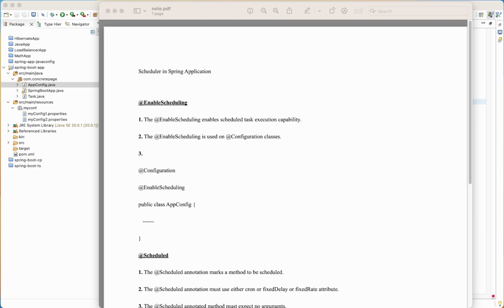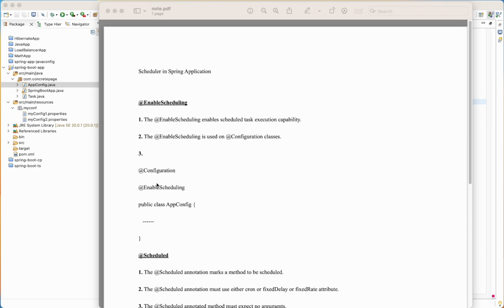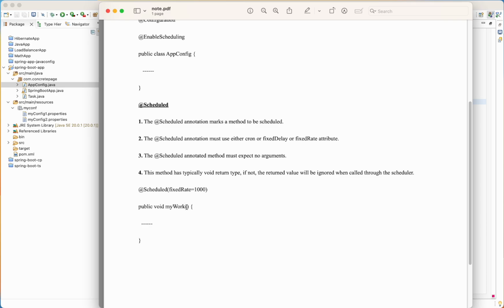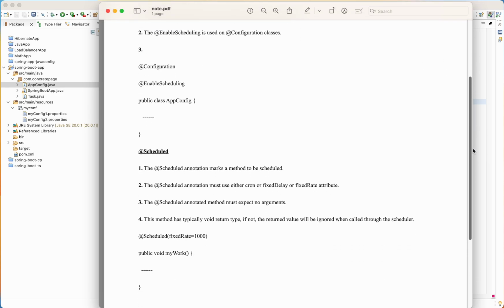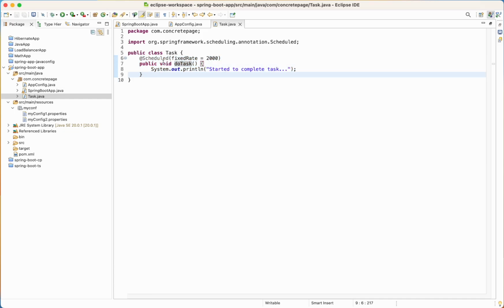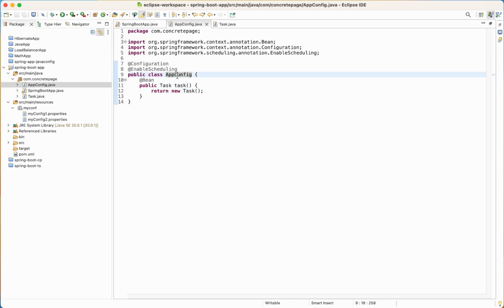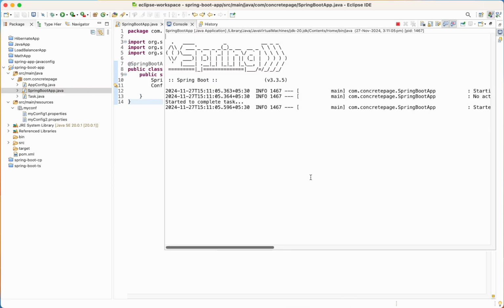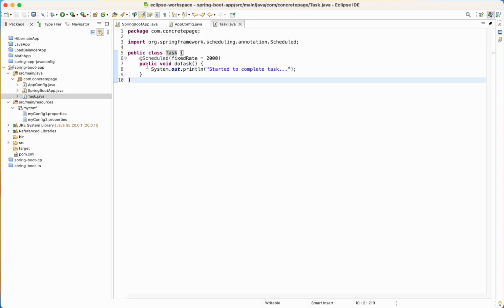Scheduler in Spring Application